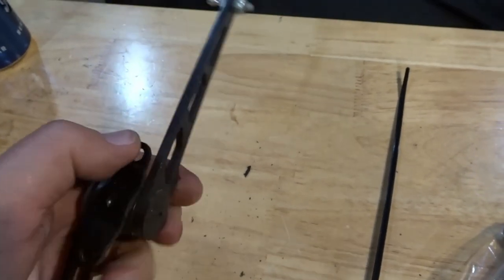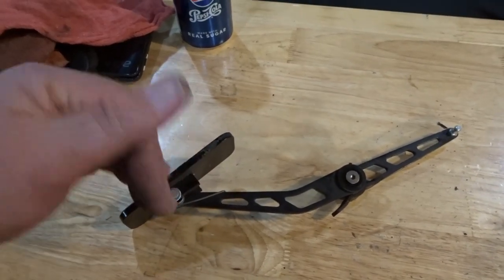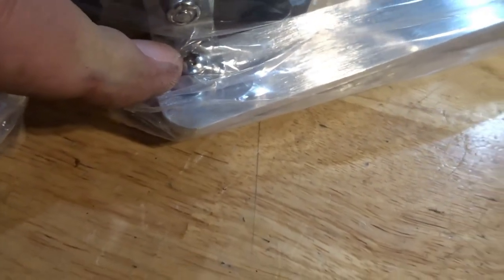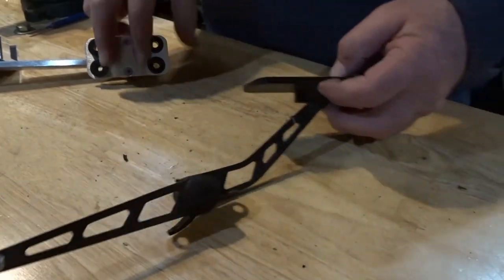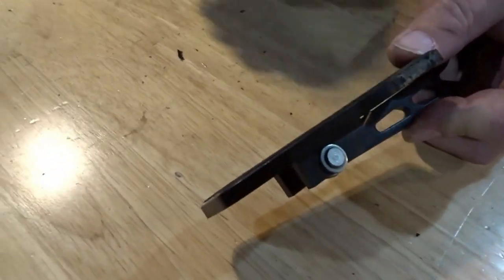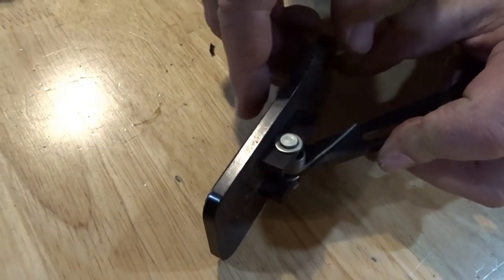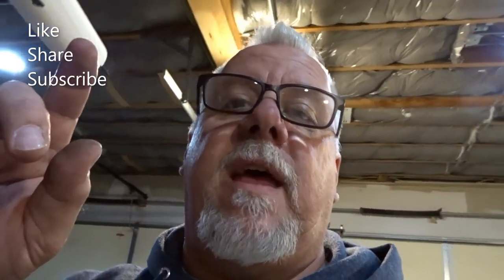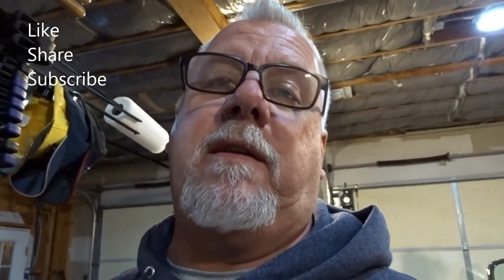Not Happy With the Supplied Throttle Pedal From Factory 5 Racing? We'll Show You How to Mod it.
Simple improvements to the Factory Five Racing supplied throttle pedal to make it work better in your Mk4 or Type 65 Coupe.